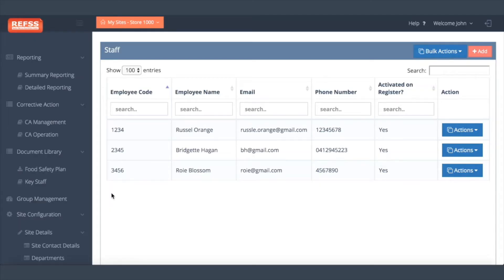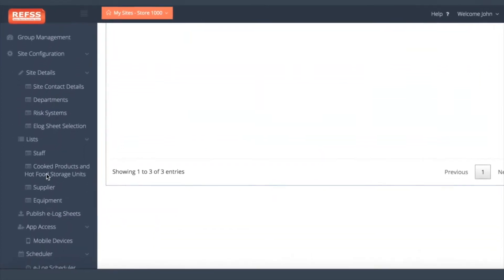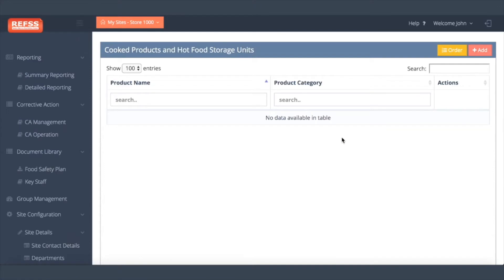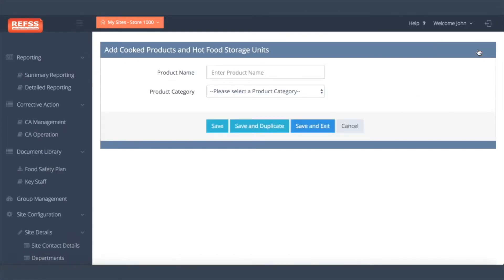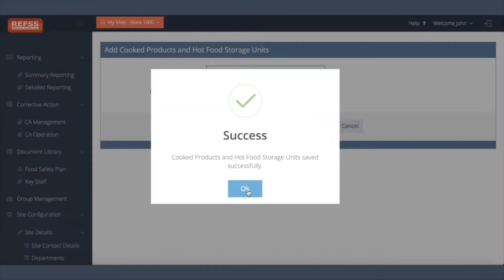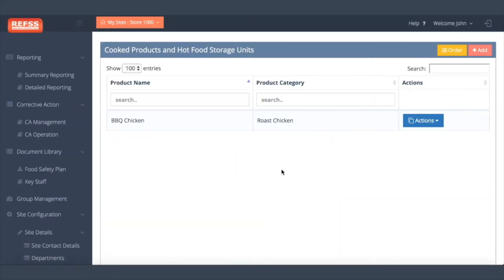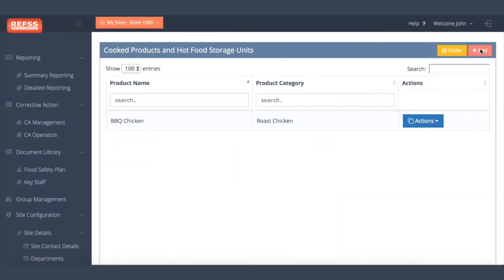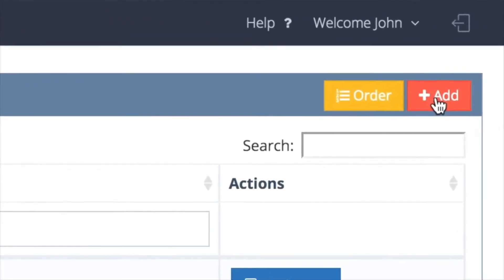Populate Lists Cooked Products and Storage Units